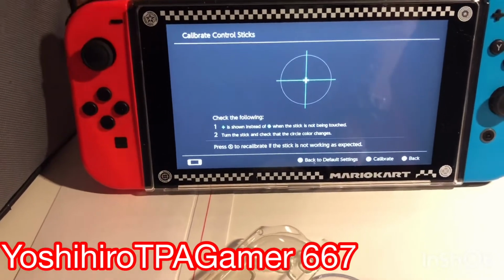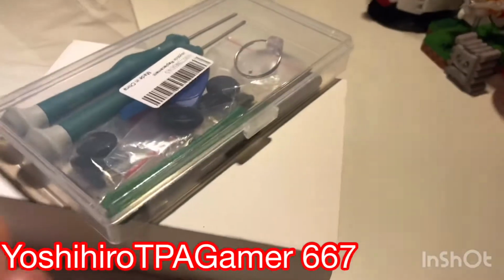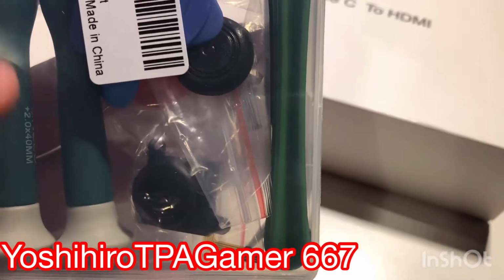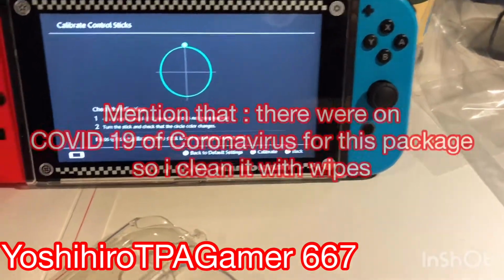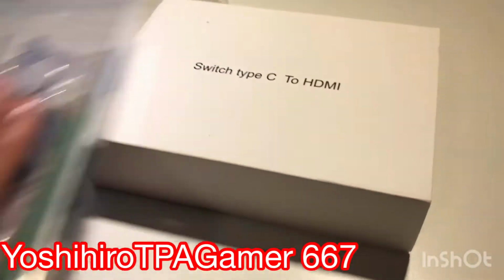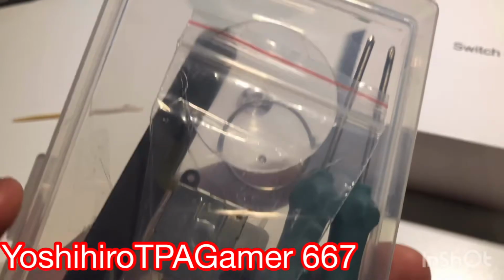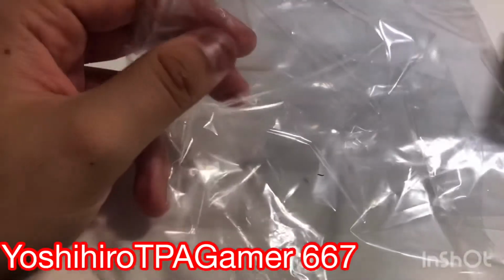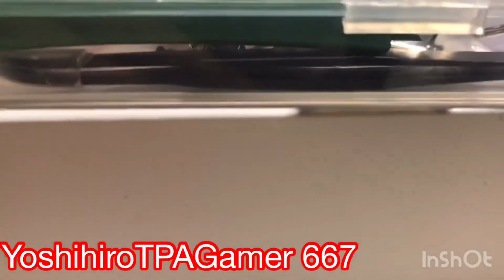Amazon immediately send me a wrong Switch joycon kit!?. / Amazon is a Stupid Head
Try not to buy an incorrect repair part for your switch joycon.